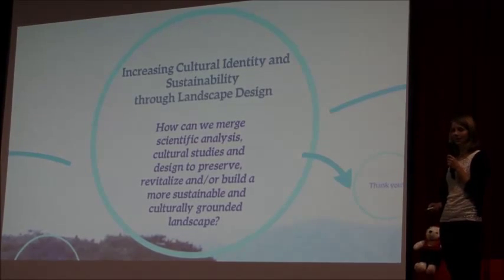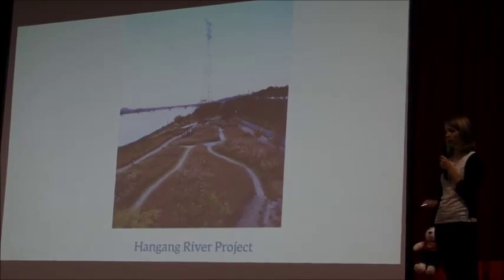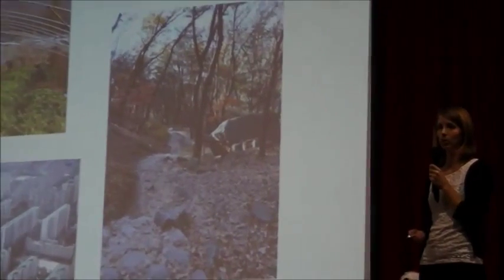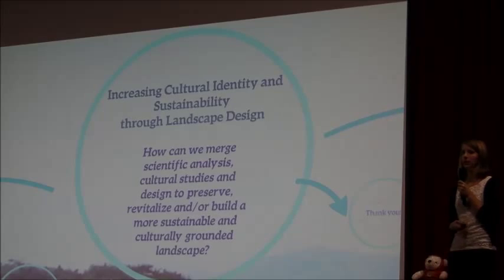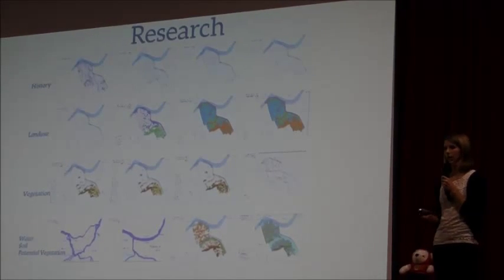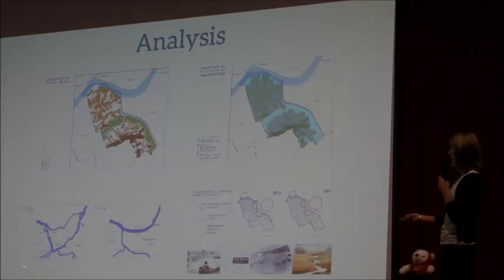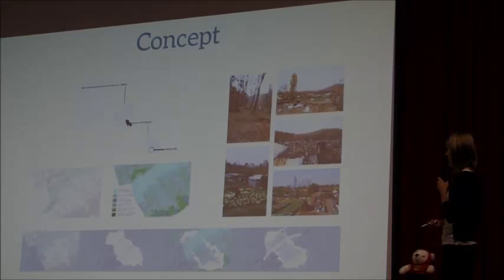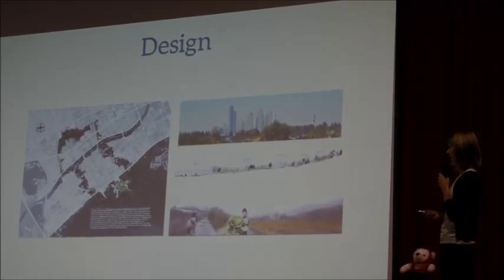Landscape Architecture: Revolutions in Sustainability | Lindsay Burnette | TEDxChungnamScienceSchool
The speaker explains how to increase cultural identity and sustainability through landscape design.

Fulbright Scholarship Beneficiary, Researcher at Seoul National University